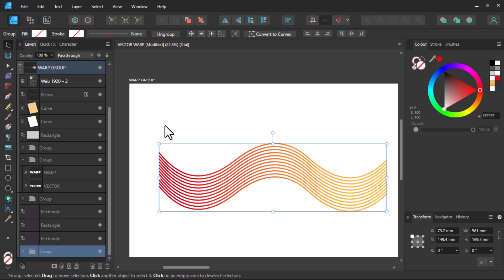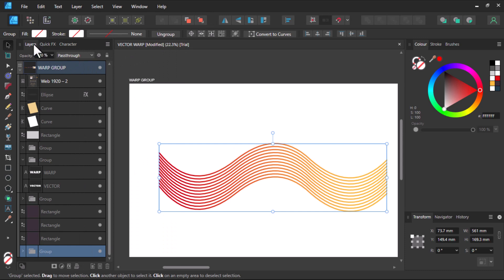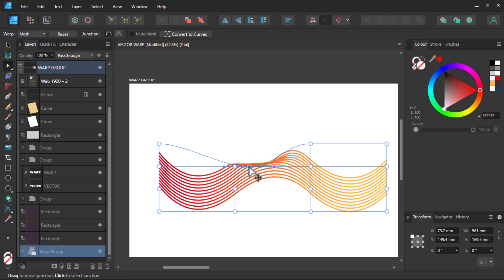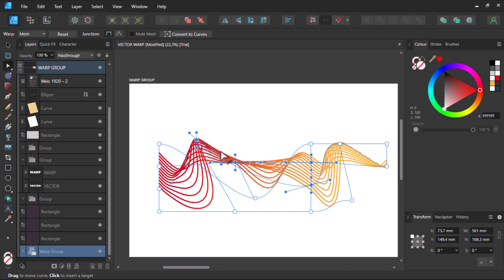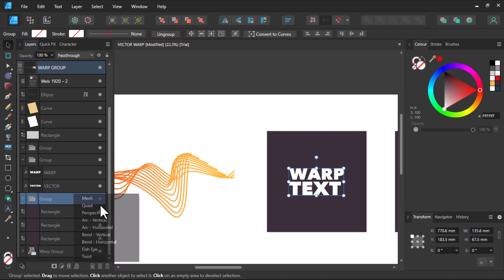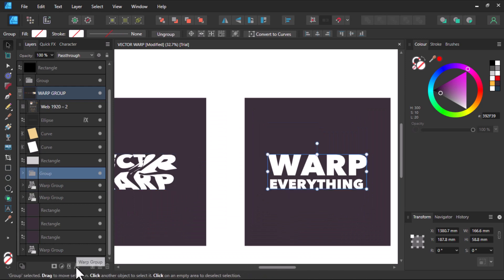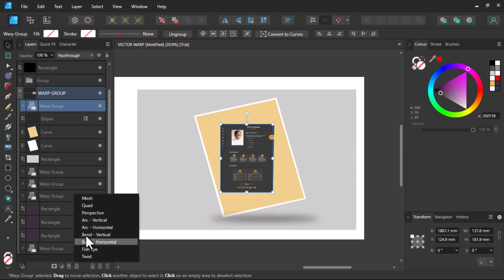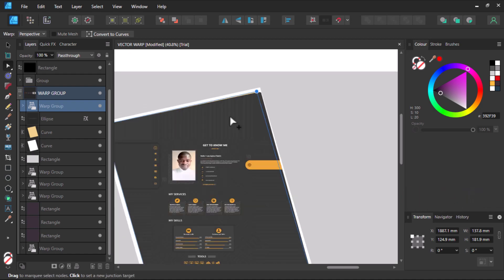HOW TO USE VECTOR WARP IN AFFINITY DESIGNER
HOW TO USE VECTOR WARP IN AFFINITY DESINGER

AFFINITY VERSION 2 AFFINITY DESIGNER LOGO DESIGN AFFINITY PUBLISHER AFFINITY PHOTO NEW FEATURES IN AFFINITY VERSION 2
AFFINITY DESINGER VERSION 2
AFFINITY DESIGNER
VECTOR WARP
MESH WARP
WARP TOOL
AFFINITY PHOTO
AFFINITY PUBLISHER
VECTOR WARP IN ILLUSTRATOR
MESH WARP IN PHOTOSHOP